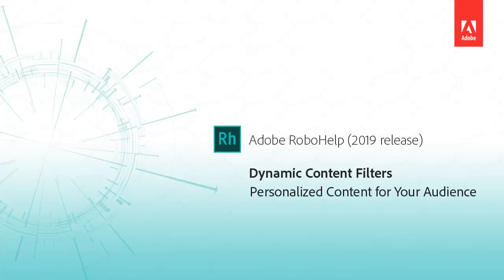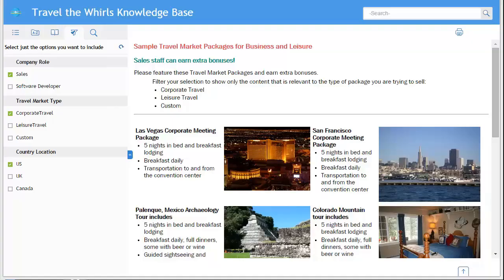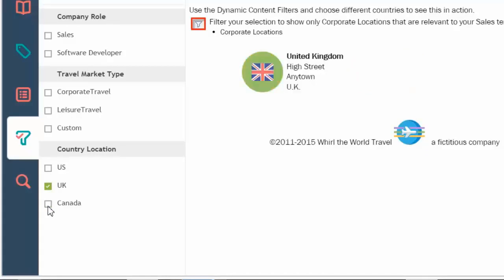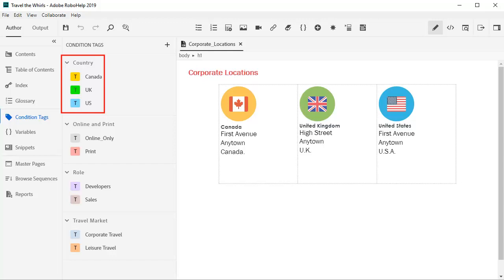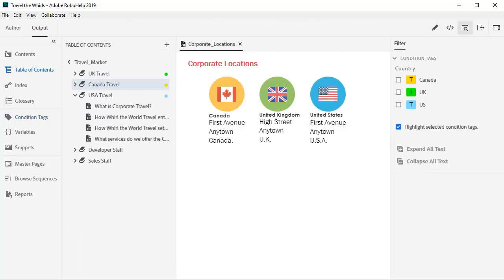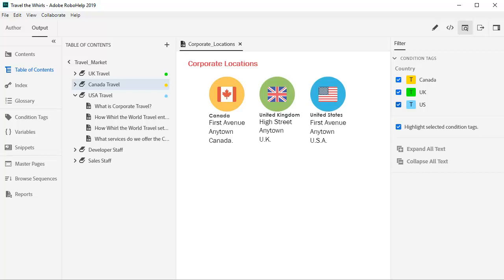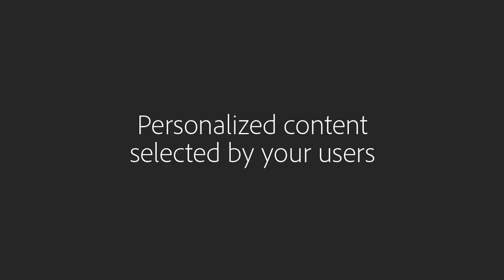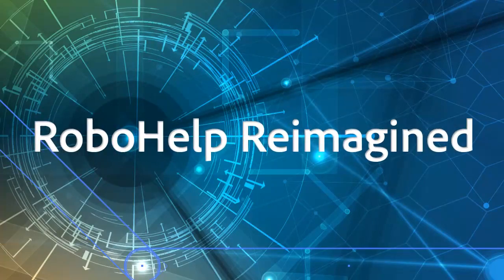Dynamic Content Filters - Adobe RoboHelp (2019 release)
Deliver more relevant and highly personalized content experiences with Dynamic Content Filters. Use conditional tags and expressions to enable end users to filter content easily.